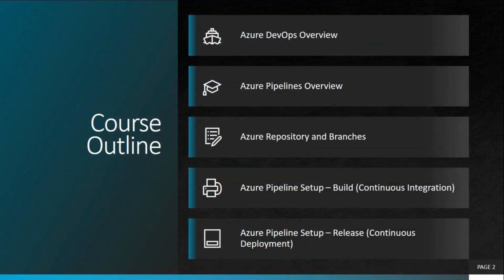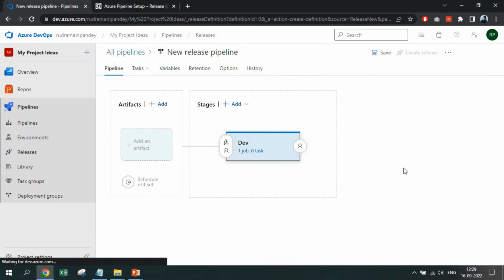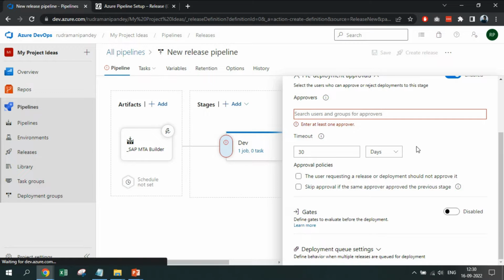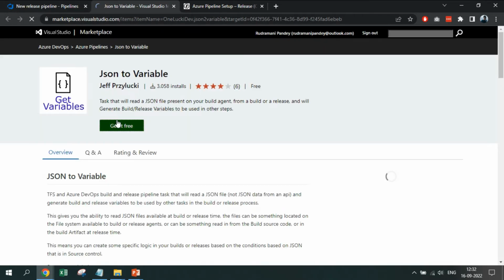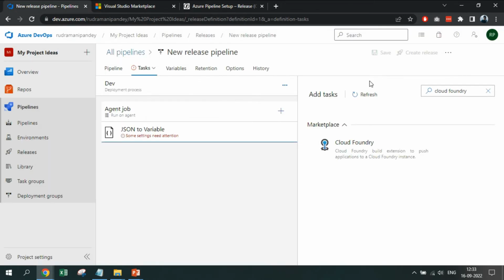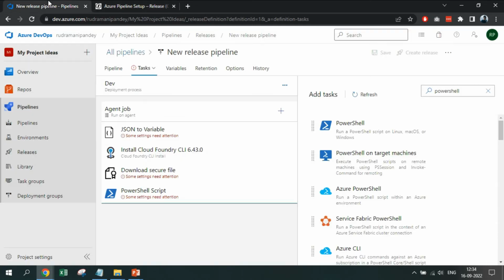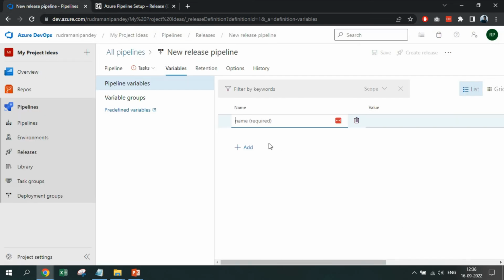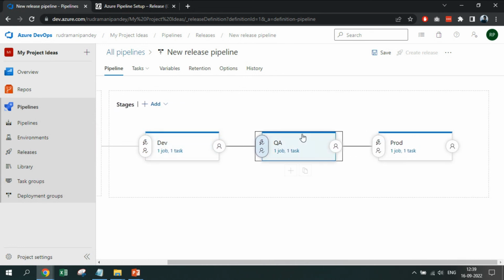Azure Pipeline Setup – Release (Continuous Deployment) | Azure DevOps Project | SAP BTP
Azure Pipeline Setup – Release (Continuous Deployment). This video was created with respect to SAP on Azure DevOps for SAP Business Technology Platform (SAP BTP). This covers CI/CD pipeline, the CD part.

Timeline:
00:00 Intro
00:13 Couse Outline
00:22 What is it all about?
01:13 Azure Pipeline Release Setup
08:48 Pipeline Design Usecases